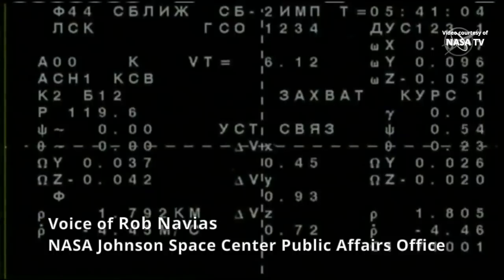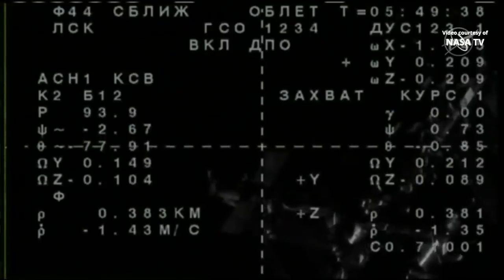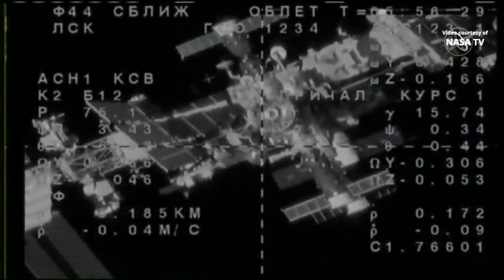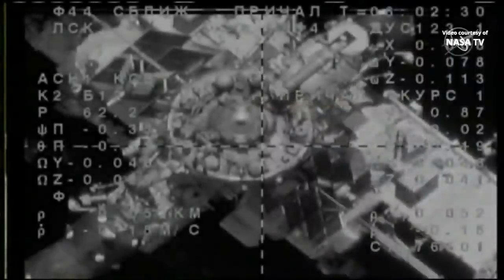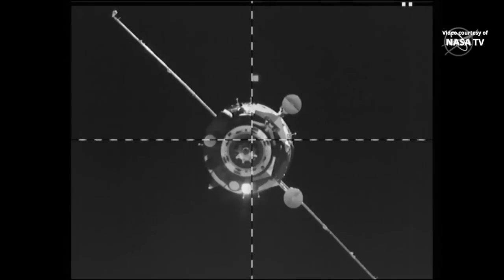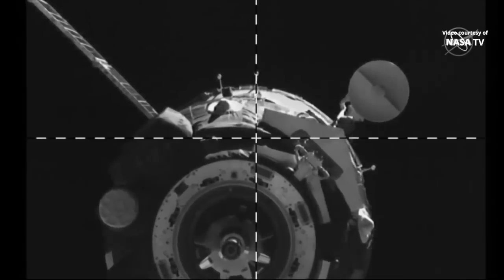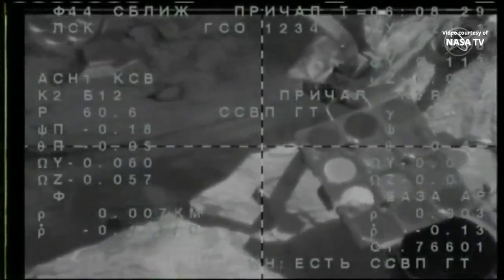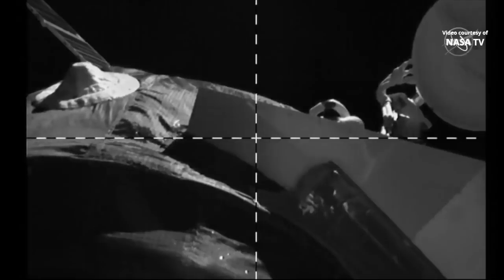Soyuz MS-14 docking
The Soyuz MS-14 spacecraft automatically docked to the aft port of the Zvezda Service Module of the International Space Station on 27 August 2019, at 03:08 UTC (26 August, 23:08 EDT). The uncrewed Soyuz MS-14 spacecraft transports cargo and Skybot F-850, formerly known as Fedor (Федор), a humanoid robot that can be remote-controlled. Soyuz MS-14 was launched by a Soyuz-2.1a launch vehicle from the Baikonur Cosmodrome in Kazakhstan, on 22 August 2019, at 03:38 UTC (09:38 local time). Soyuz will be commanded to undock from ISS on 6 September 2019, at 18:13 UTC (14:13 EDT).

Credit: NASA/Roscosmos
Soyuz MS-14 docking to the ISS
Стыковка Союз МС-14 с МКС